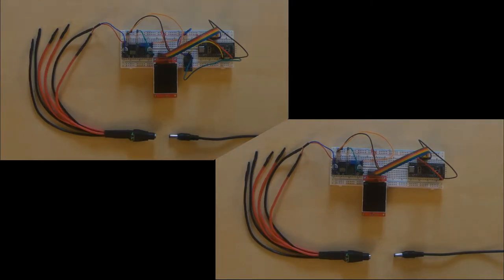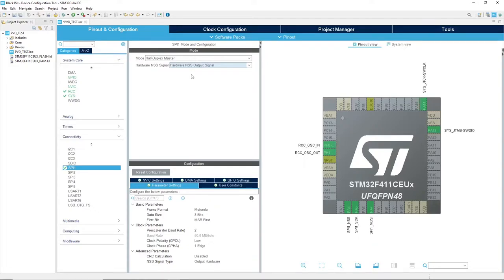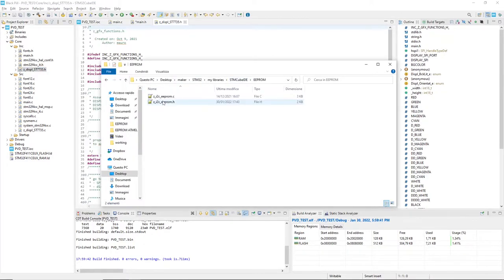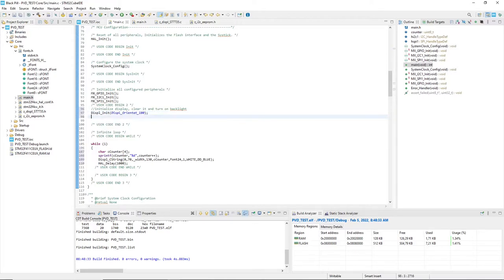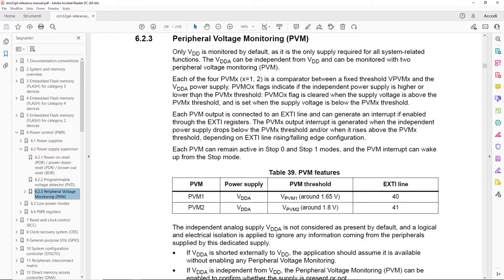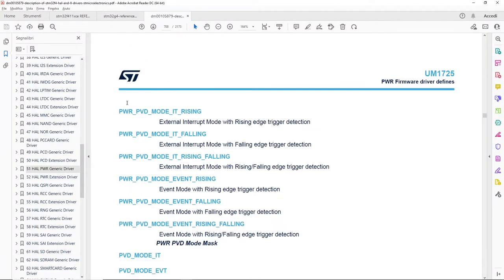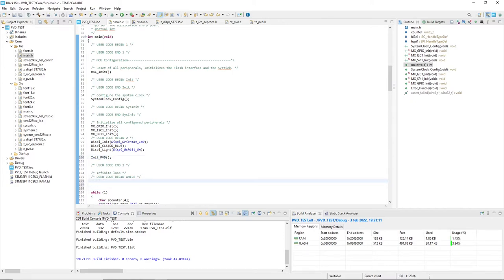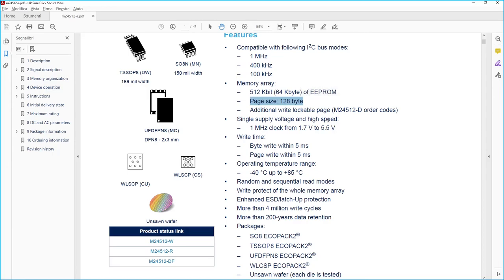STM32 and PVD: "how to" backup system data on EEPROMs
How to setup and enable PVD (Power Voltage Detector) on STM32 to detect power failures, saving system information into EEPROM before a power loss.

00:00 intro
00:52 description of the test project
02:09 creating the (pre-PVD) test project on Stm32CubeIDE
10:22 running the (pre-PVD) test
11:38 PVD on the STM32F4 reference manual and HAL user manual
14:43 setting up and enabling PVD on the test project
20:44 running test with PVD enabled
21:37 final considerations